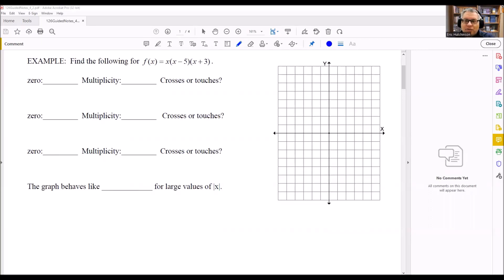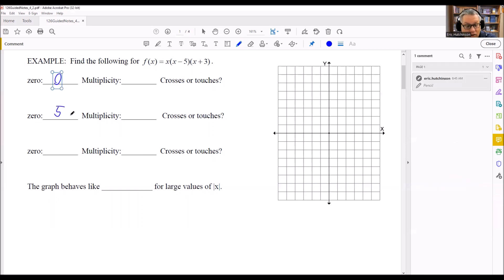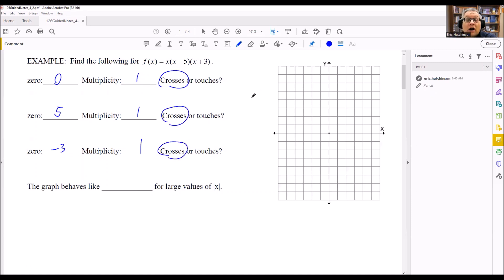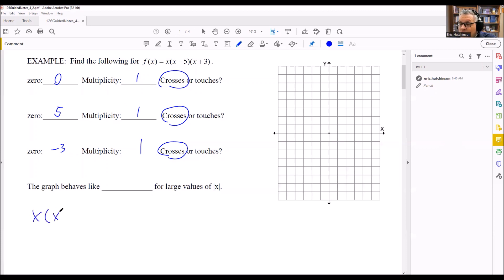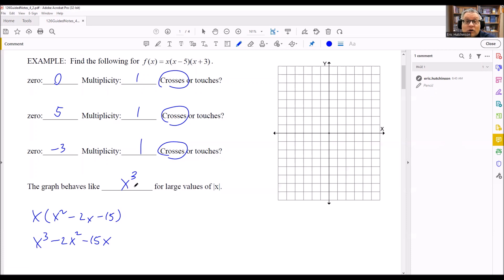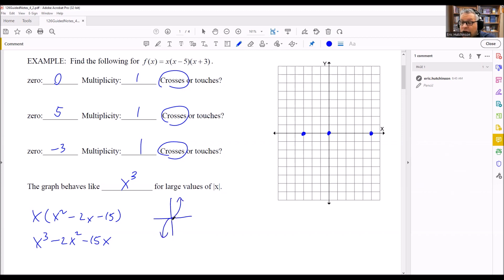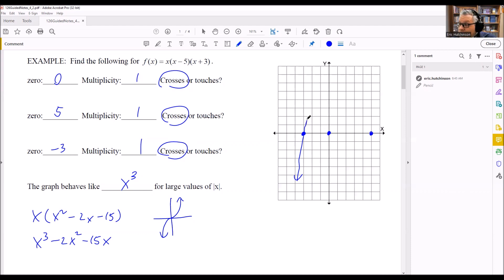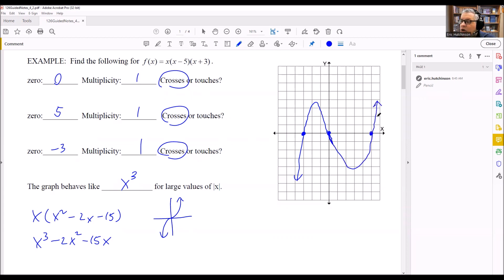Graphing a Polynomial by Finding Zeros, Multiplicities, and End Behavior Ex 1